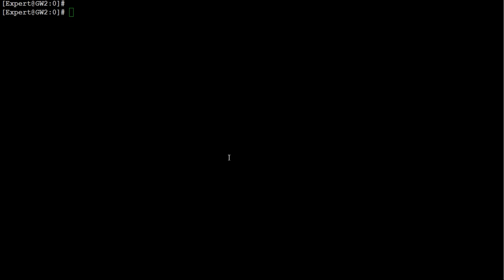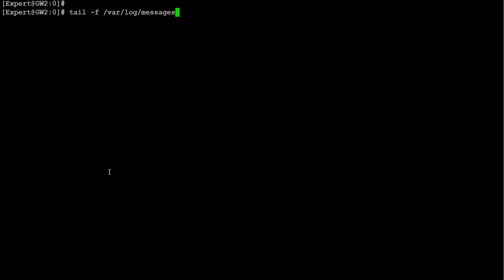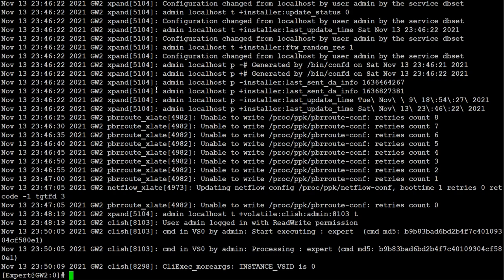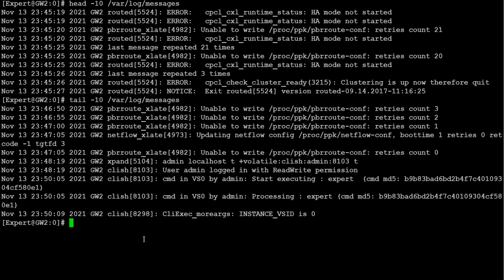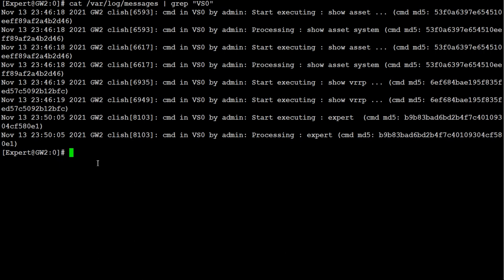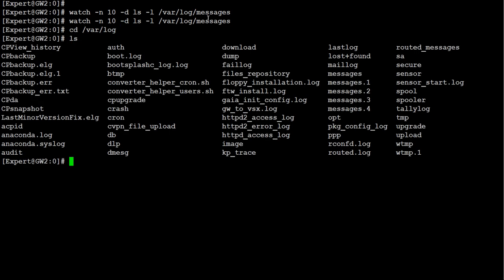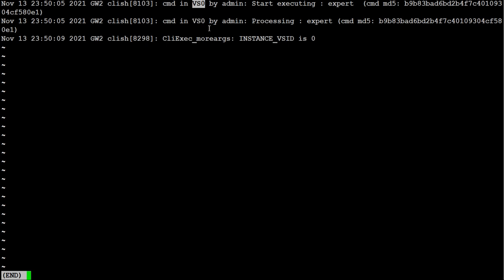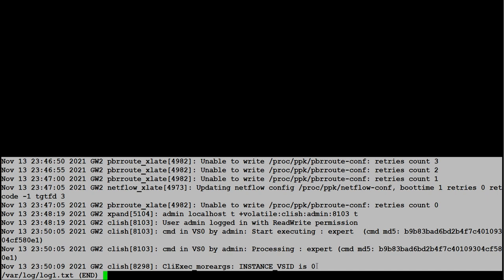Check Point Firewall Commands : CLI Tools Part 4 : CP firewall's Critical events Troubleshooting !!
Learn Commands to perform Basic Operations via the Command Line on the Security Gateway. This Lab will cover advanced Administrative tools, Including those in the Command Line Interface(CLI)

CP firewall's Critical events Troubleshooting !!